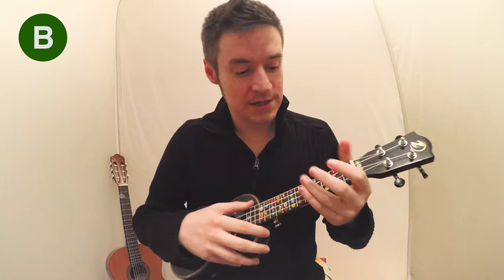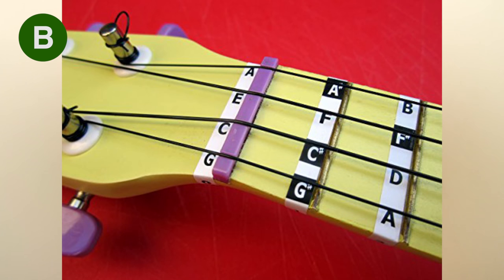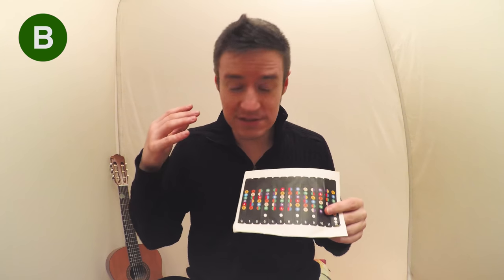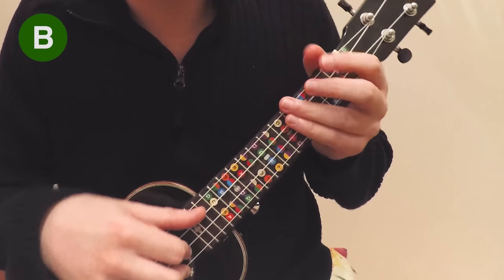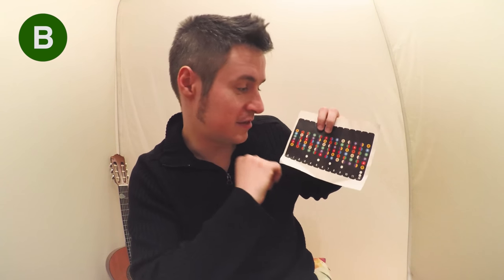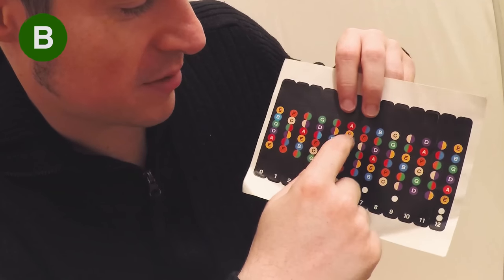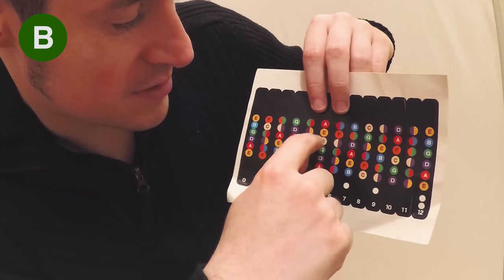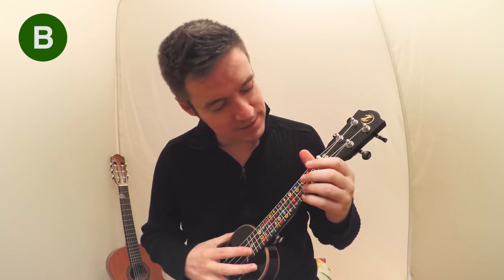Stickers & how they can help you learn.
Here is a beginner/intermediate tip about colour-coded note indicating stickers to put on your fretboard. If you're interested in starting to learn scales, melody and how to play lead lines, doing this will speed up your learning curve immeasurably. Take a look.